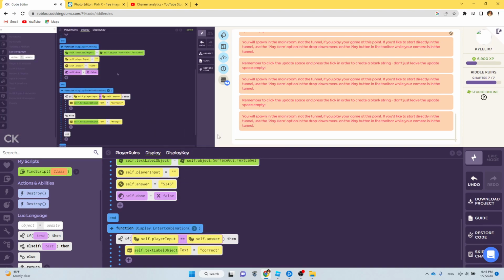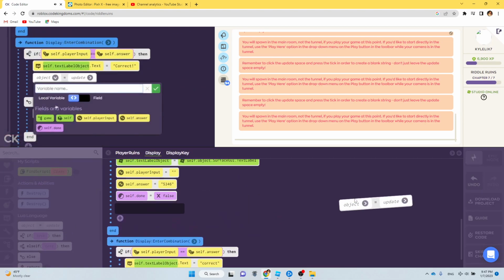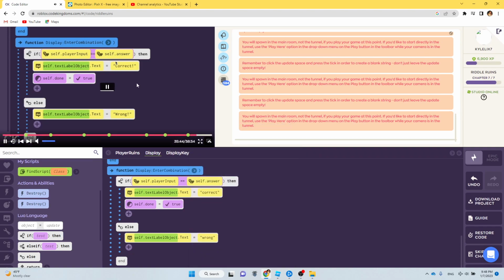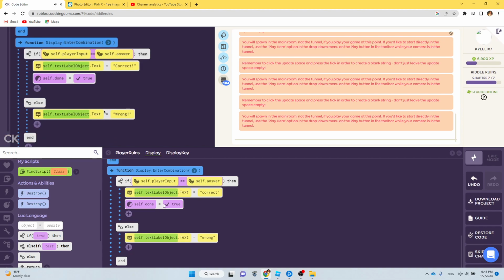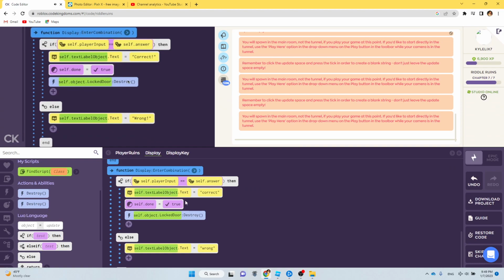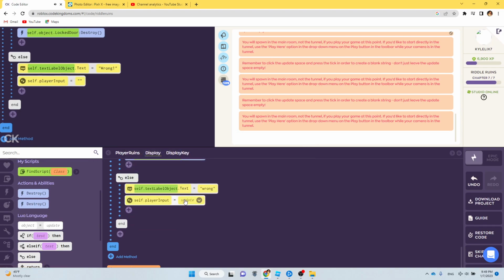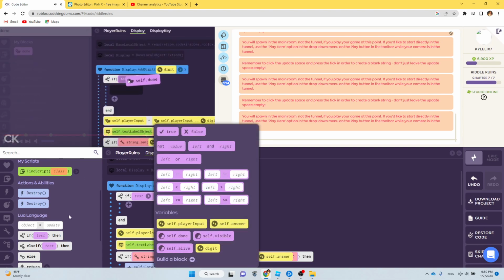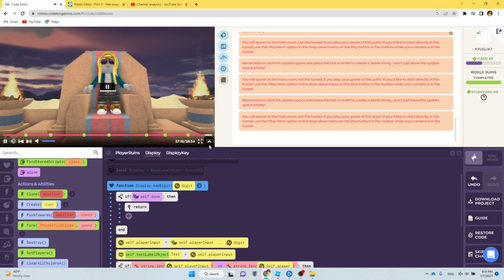I Create My Roblox Game Riddle Ruins Following CodeKingdoms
CodeKingdoms: Create a Roblox Game Riddle Ruins